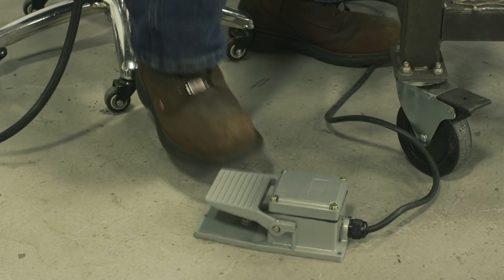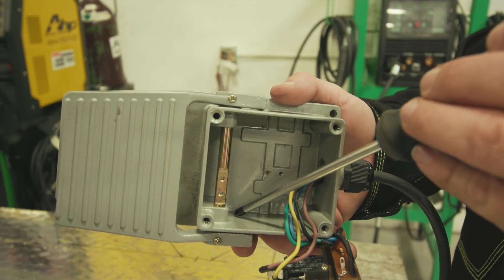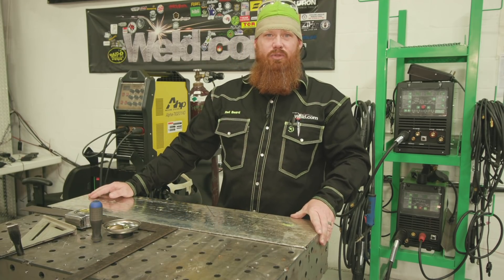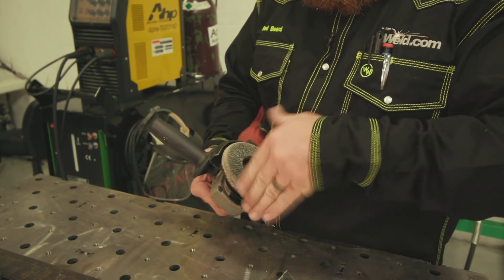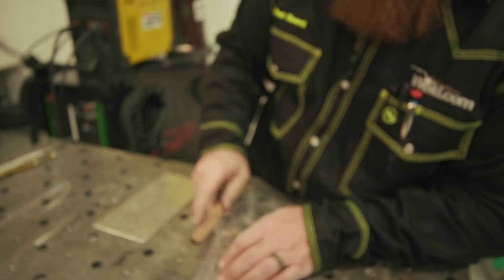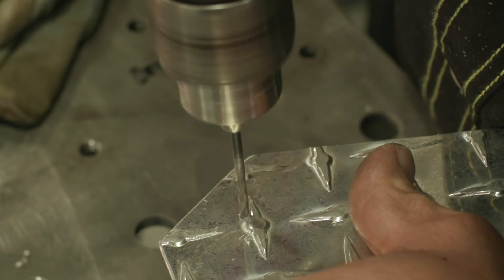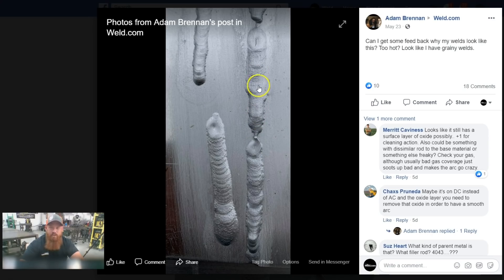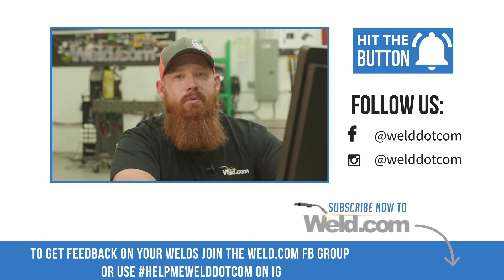Foot Pedal Retrofit: AHP AlphaTIG 200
We get a lot of questions, mostly from hobbyists and small shops, about our thoughts on the AlphaTIG 201XD (previously AlphaTIG 200). The AHP units are great machines for hobbyists, small shops and people that want a ton of features on a small budget. The only thing that we don't love about this machine is the foot pedal. It's small and tends to slide around on you when you're working. We know this is problem for a lot of people using the pedal, so we decided to make a little modification to make it work a little more like the upgraded pedal.

VIDEO SCHEDULE:
MONDAY @ 5:30 PM ET
WEDNESDAY @ 5:30 PM ET
FRIDAY @ 5:30 PM ET